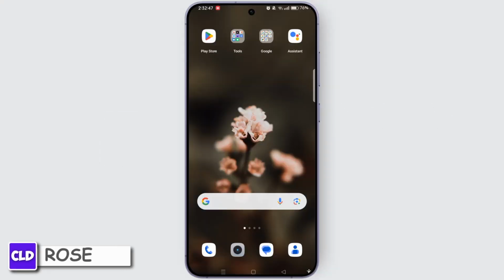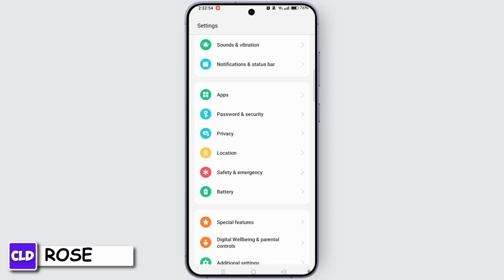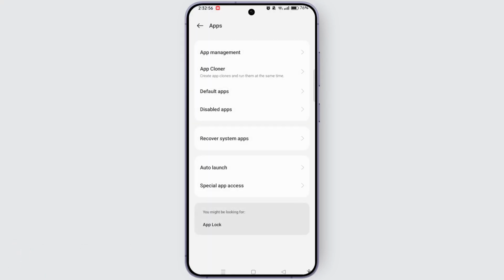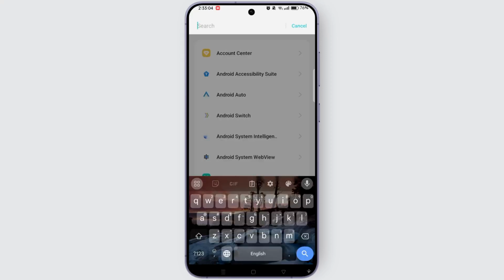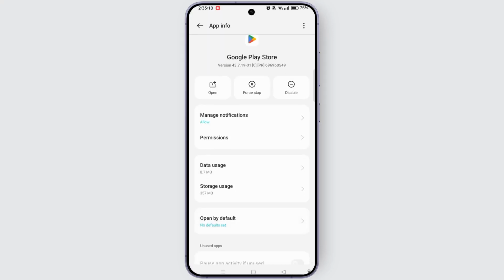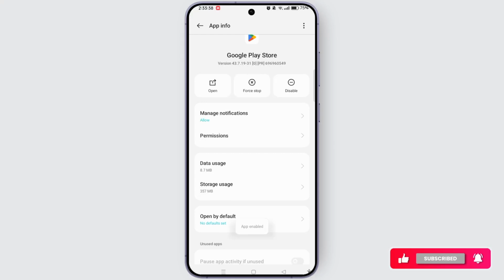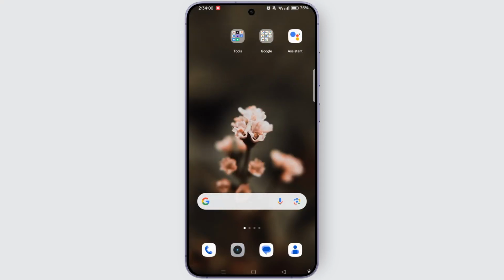How to Enable Google Play Store Being Disabled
Easy Guide on How to Enable Google Play Store Being Disabled.

Is your Google Play Store disabled, and you’re unsure how to enable it? This video will walk you through the steps to reactivate the Google Play Store on your device quickly and easily. Whether you're asking, "How do I enable the disabled Google Play Store?" or need help troubleshooting, this tutorial has you covered. Learn how to restore access to the Play Store and download your favorite apps again. Watch now to see how to enable the Google Play Store if it’s been disabled!

Timestamps:
00:00 How to Enable Google Play Store Being Disabled
00:10 How Do I Enable a Disabled Google Play Store?